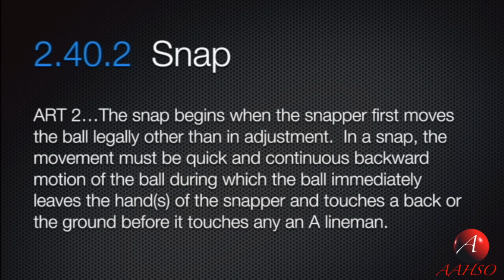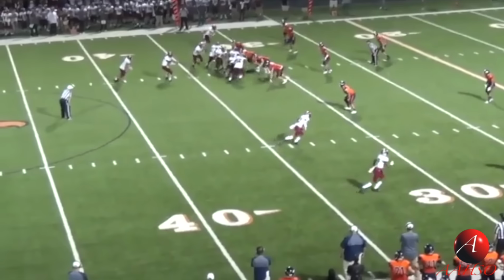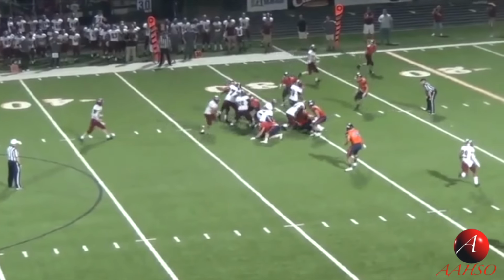2017 Season Video 6 of 10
Weekly Video Training Series.
All But One Principal Introduction Video Part 1